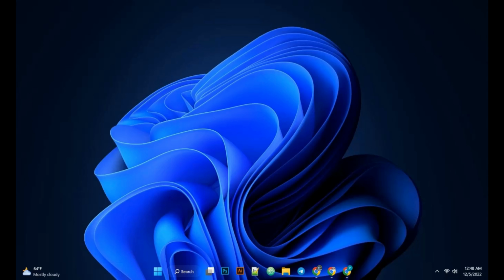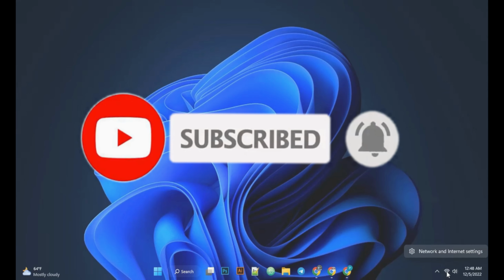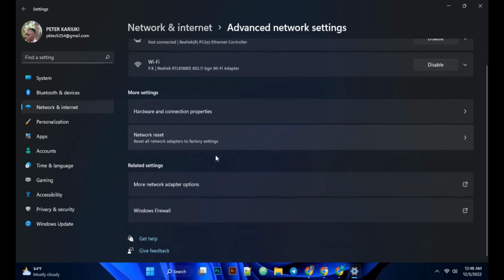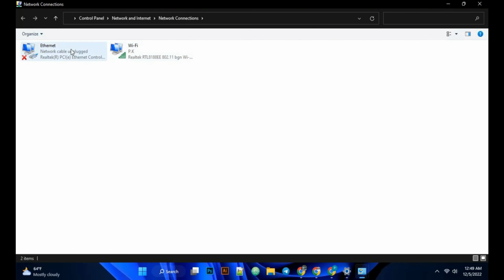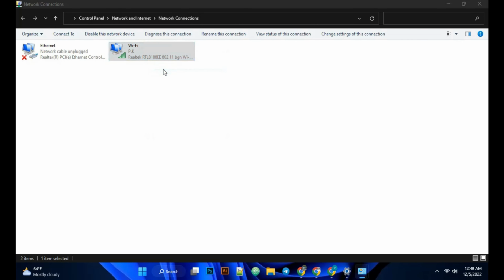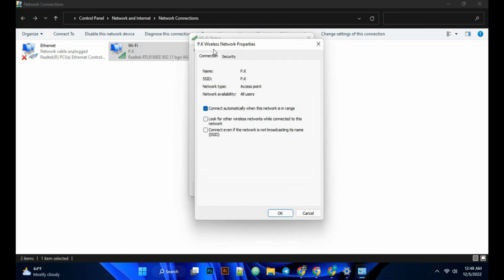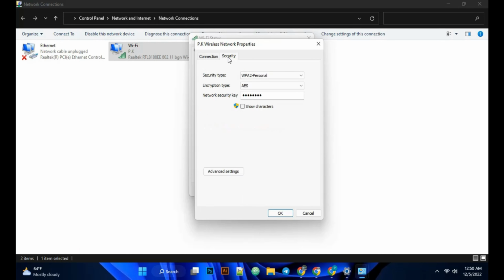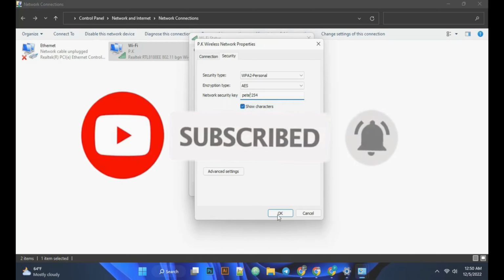How To Easily Switch To Windows 11 Dark Mode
How to Enable Dark Mode on Windows 11: This is a tutorial on how to enable dark theme in Windows 11 PC or Laptop.
You may consider enabling Dark mode in Windows 11 to reduce eye strain or improve battery life on your computer.

To enable dark mode on Windows 11, go to Start - Settings - Personalization - Colors. Scroll down a bit, and under the “Choose your mode” section, switch it from Light to Dark.
In Windows 11, you can also enable dark mode by applying a dark theme from the options available. There are three dark themes that are available for selection in Windows 11.